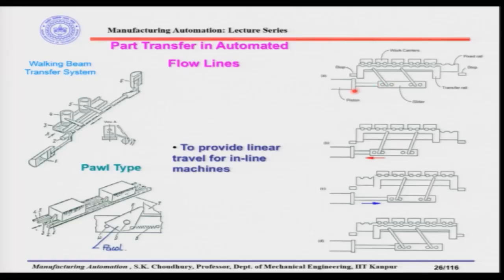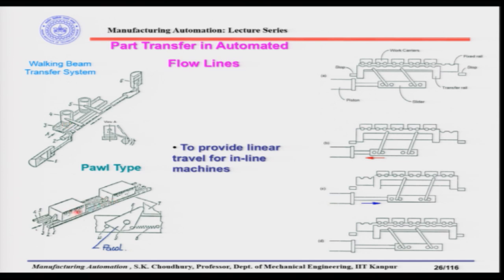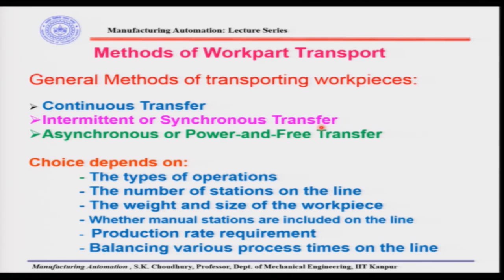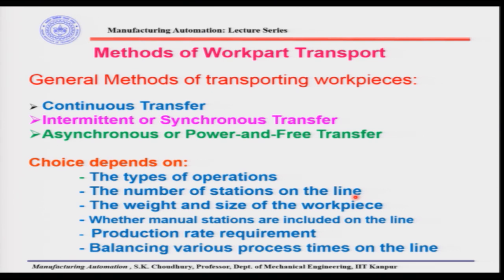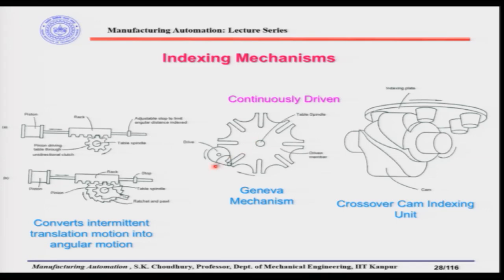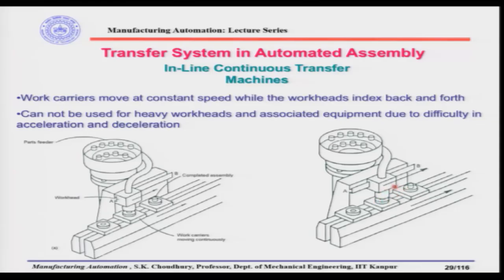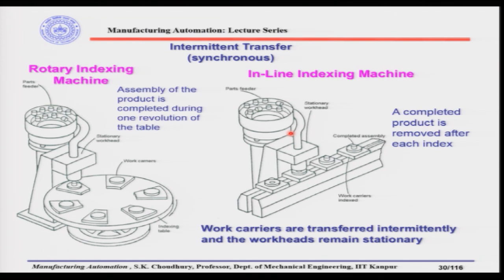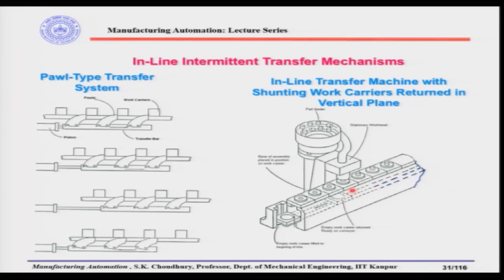noc19-me78-lec03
Workpart transport, Indexing mechanisms, Transfer systems, Synchronous transfer, Asynchronous transfer, Analysis of automated flow lines.